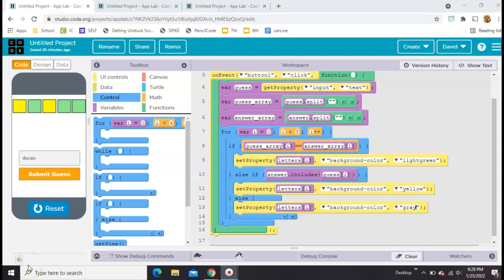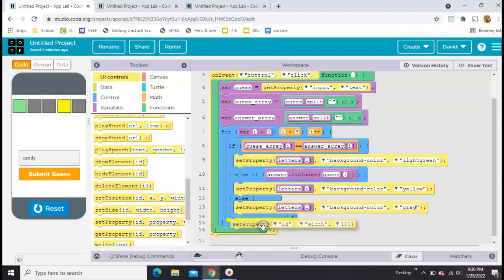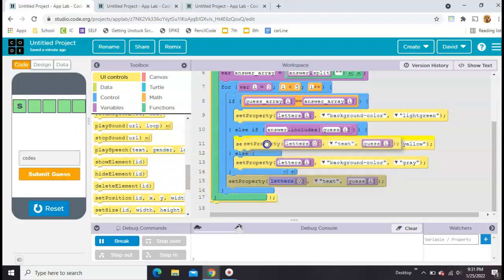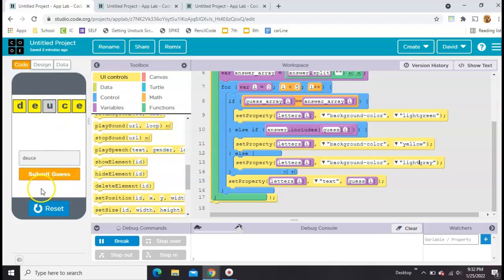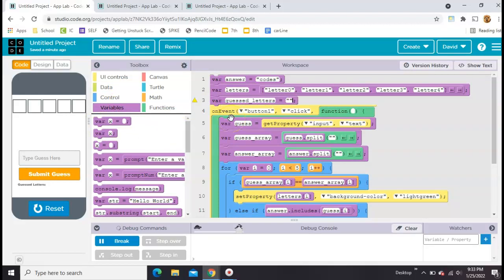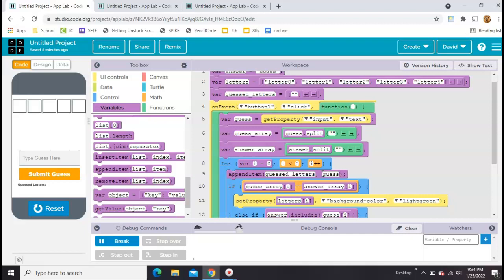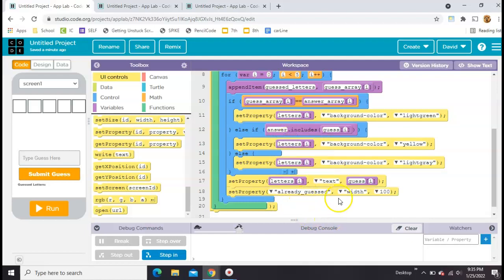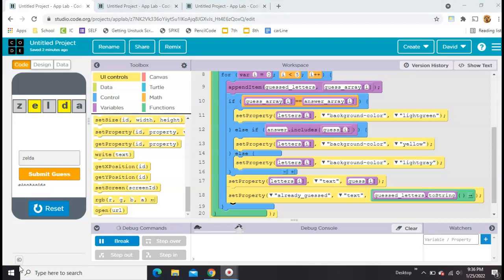Wordle Clone Part 3 in App Lab on Code.org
Play the Real Wordle by Josh Wardle.

Then follow along try try to make your own version in App Lab on code.org
App Lab is used in Computer Science Discoveries (CSD) and in Computer Science Principles (CSP) on code.org.